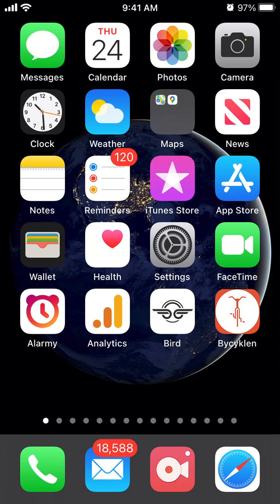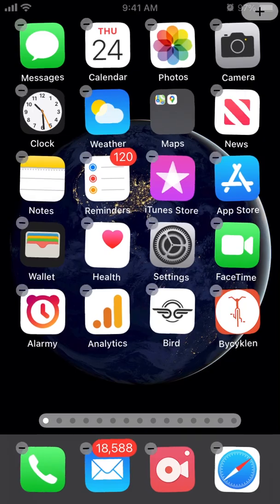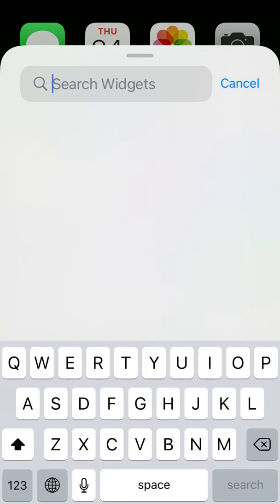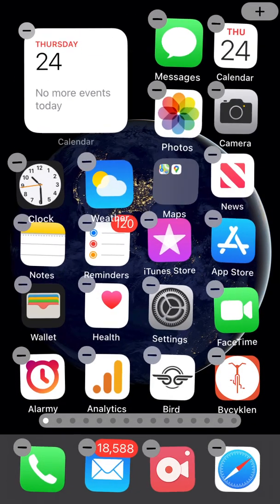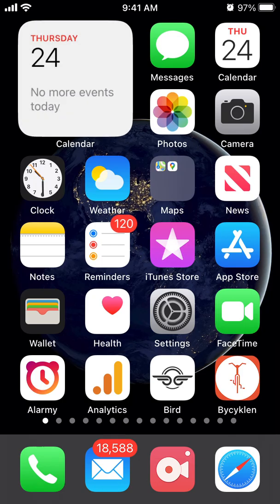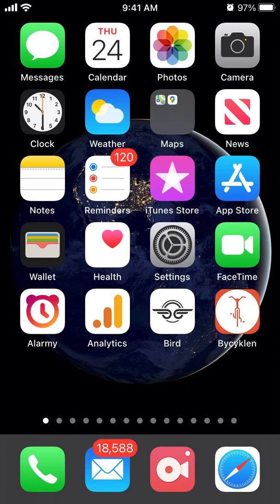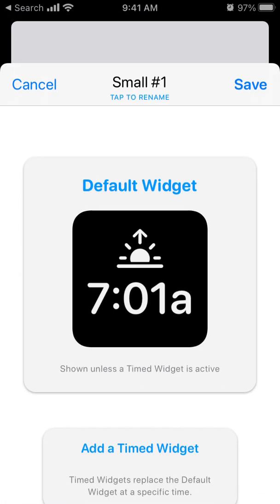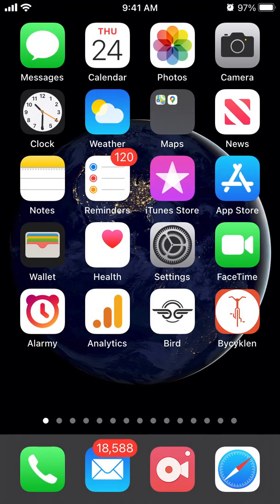How to add CALENDAR WIDGET in iOS 14?